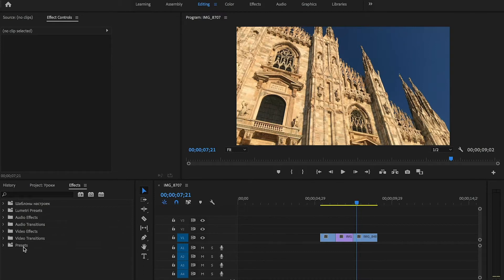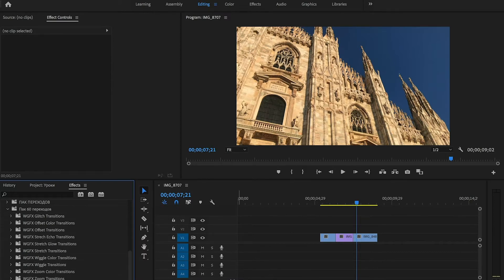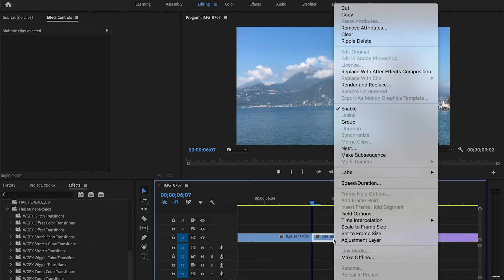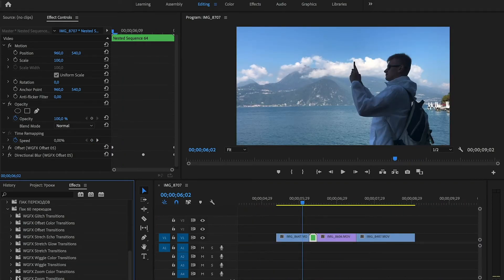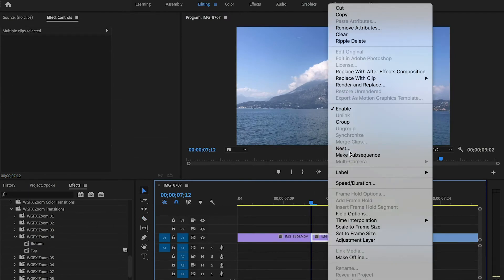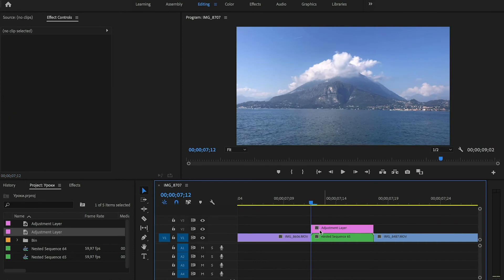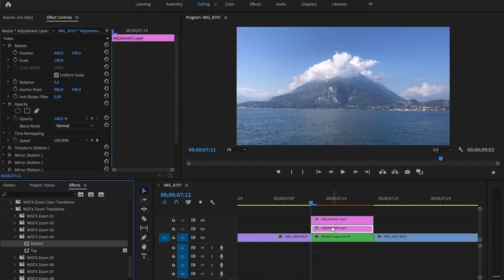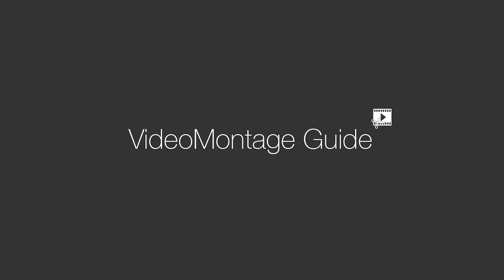50+ FREE TRANSITION PACK for Adobe Premiere Pro!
In this video tutorial, we learned how to make cool transition using free preset pack in Adobe Premiere Pro?

I hope you understood how to import big pack of transition in the Adobe Premiere Pro!

Here you can download 50+ transition pack for free!

- Glitch transition
- zoom transition
- slide transition